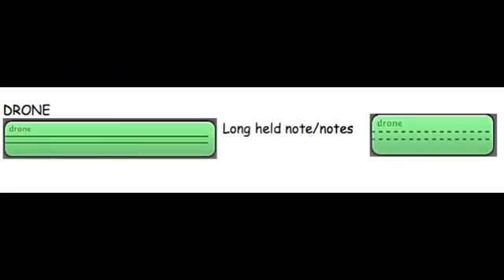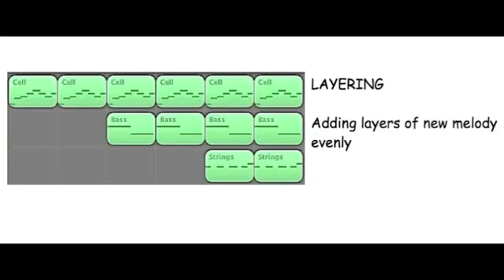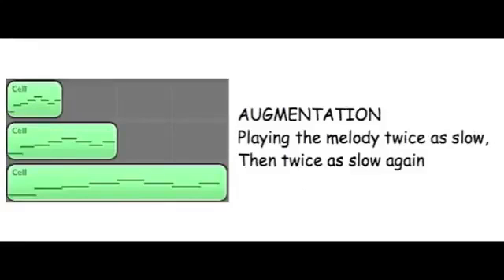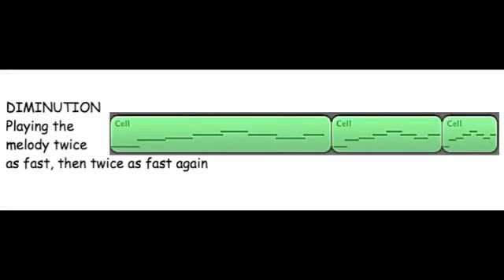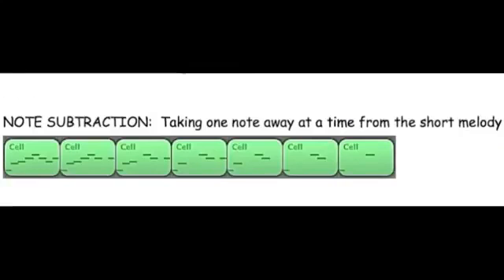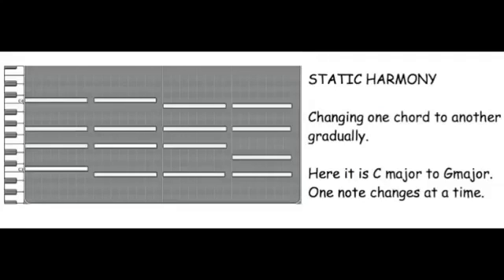Minimalism Music Techniques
Original YouTube source unknown. "Music GCSE Revision"
[Related to Steve Reich "Electric Counterpoint"]

 1. Drone: long held notes, or constant repeated notes
 2. Ostinato
 3. Layering
 4. Augmentation
 5. Diminution
 6. Note subtraction
 7. Note addition
 8. Metamorphosis: (melodic)
 9. Static Harmony (morphing the chord to another, one note at a time
 10. Phasing
11. Rhythmic displacement